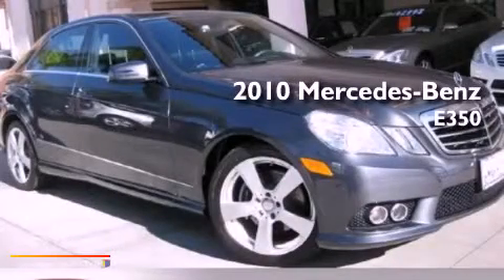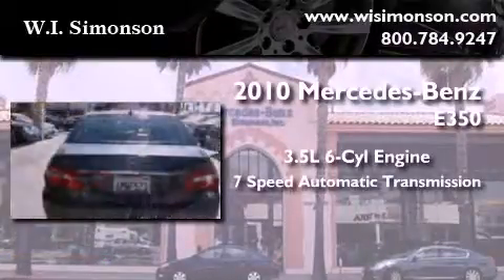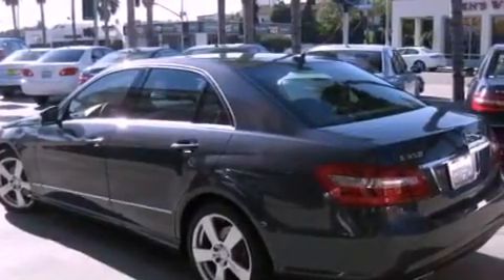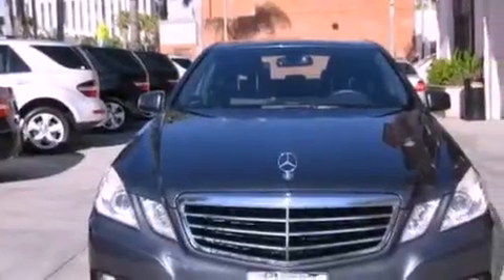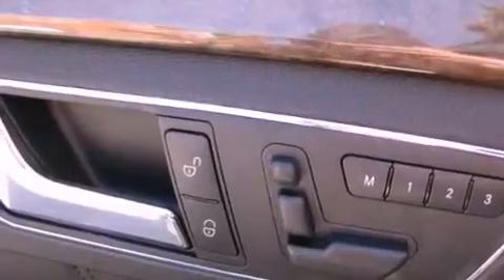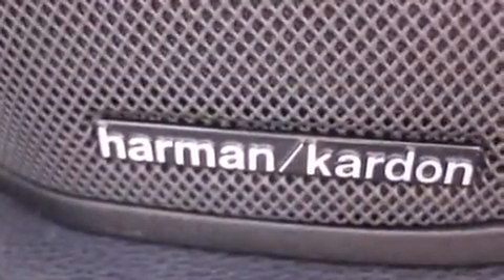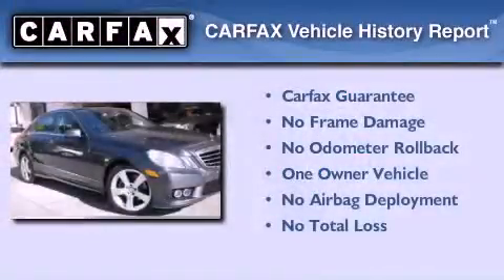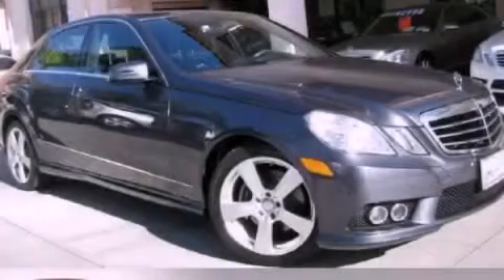2010 Mercedes-Benz E350 Santa Monica CA 90403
Year : 2010
 Make : Mercedes-Benz
 Model : E350
 Engine : 3.5L V-6 cyl
 Trans . : 7-speed automatic
 Exterior : 755101
 Miles : 9,581
 Interior : Black
 W.I. Simonson
 Preowned 2010 Mercedes-Benz E350 Santa Monica CA